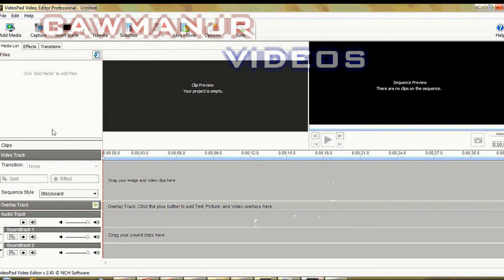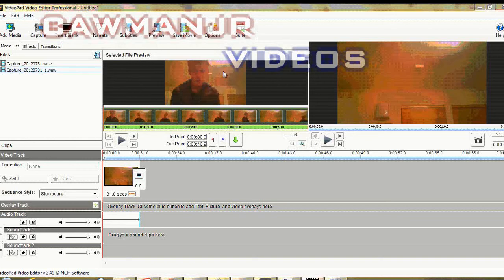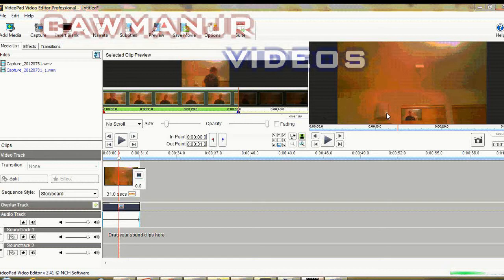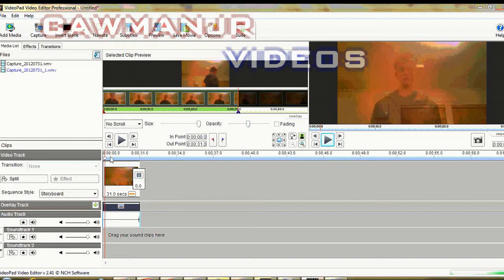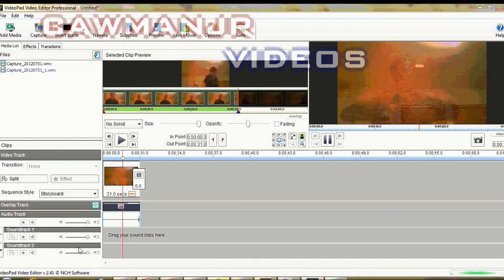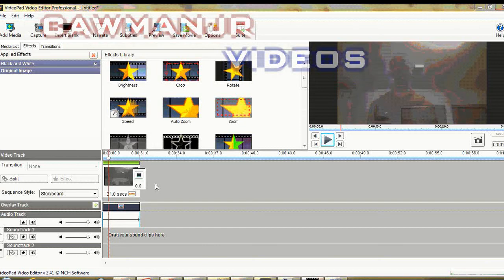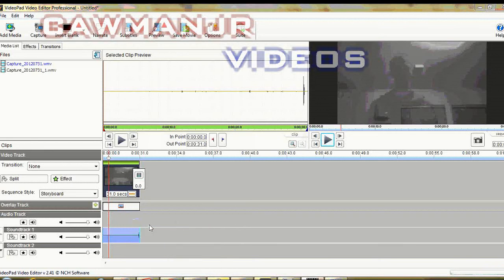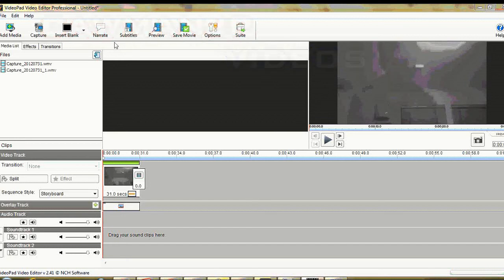Ghost Effect Tutorial Video Pad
To start of the series with a tutorial in which i show you how to turn an actor into a ghost using video editing software (Video Pad)